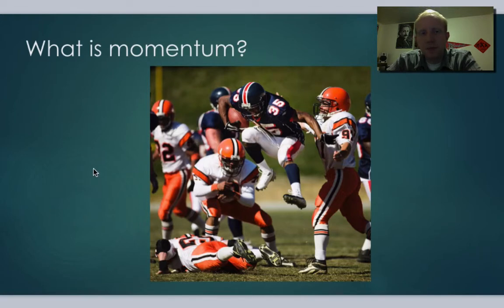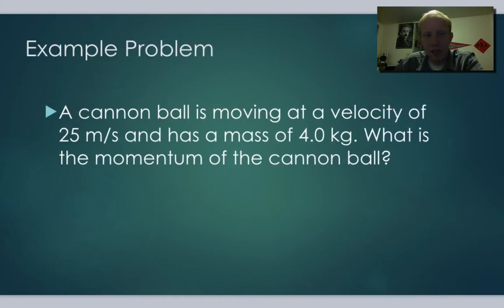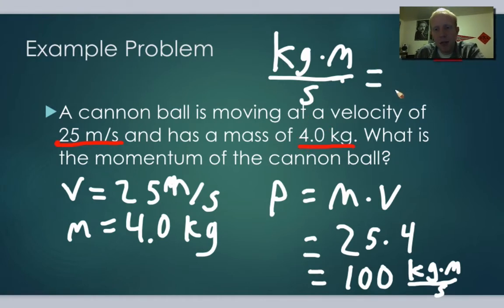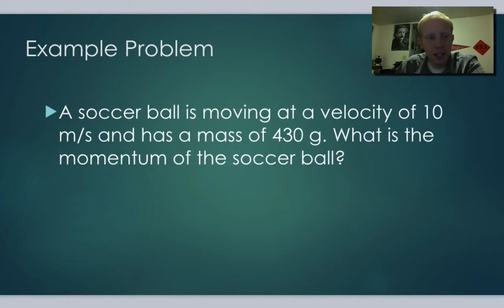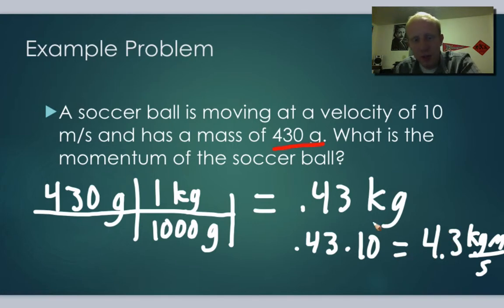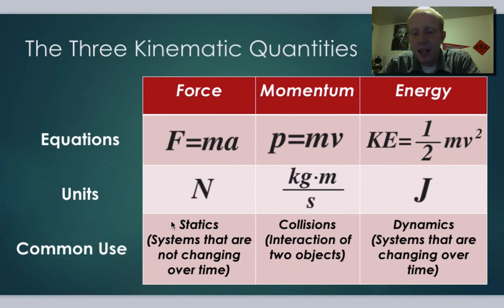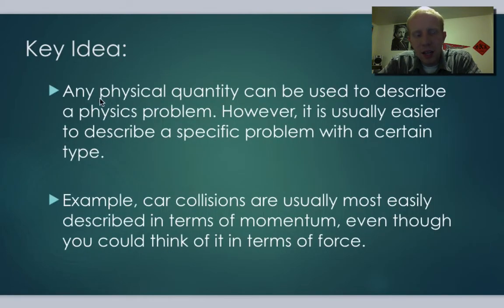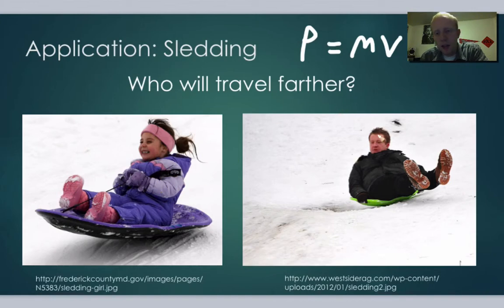Physics 5.1 Momentum